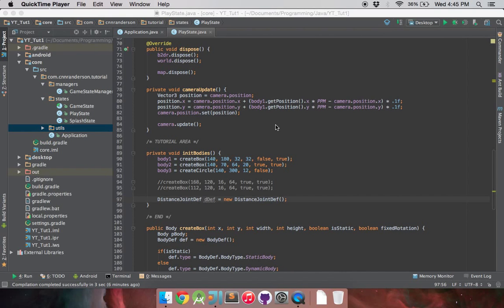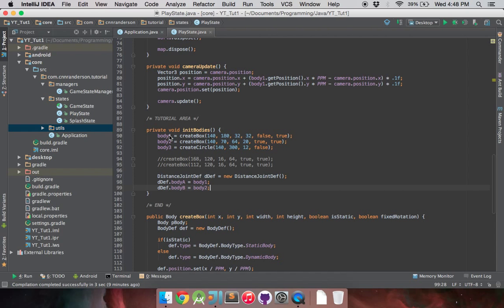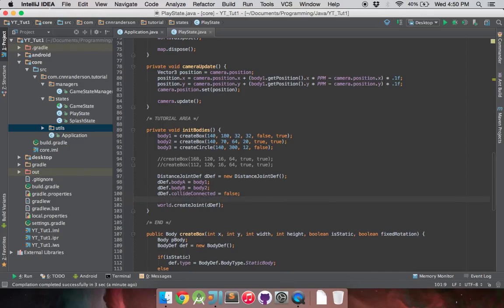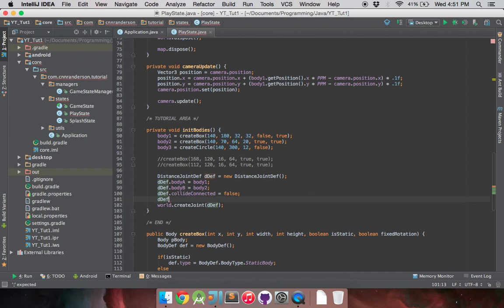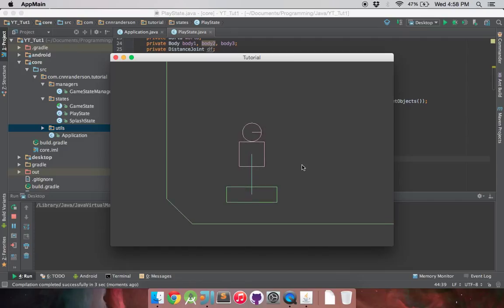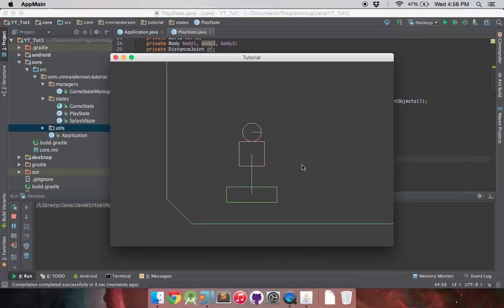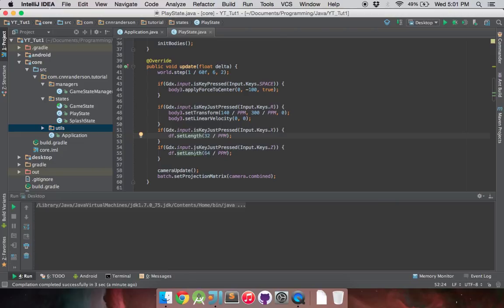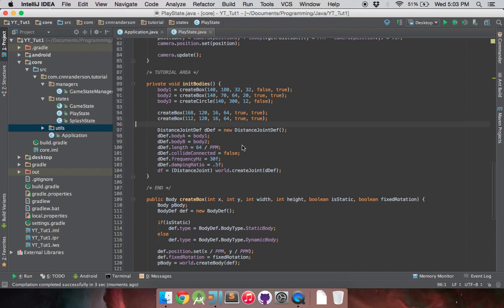LibGDX - Box2D Joints - Distance Joint Introduction (Part 1?)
A few miscalculations here or there, but I think it gets the point across. This one was a little fun to mess around with. Always a lot of interesting scenarios that can happen with joints :)